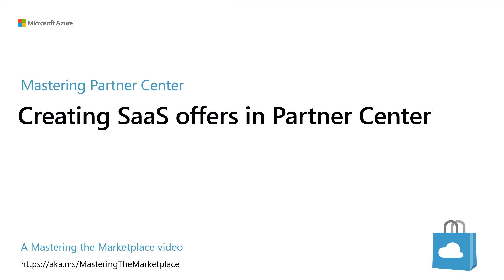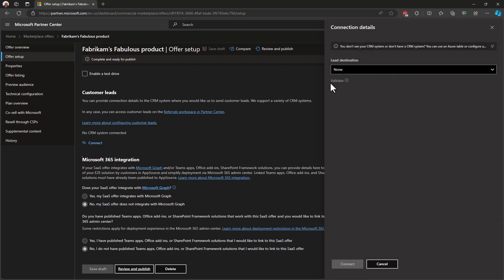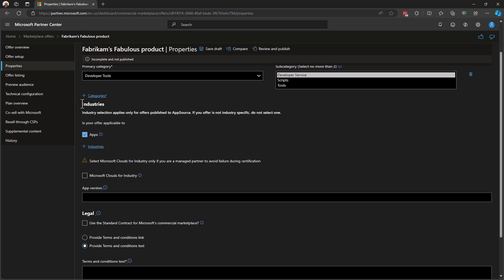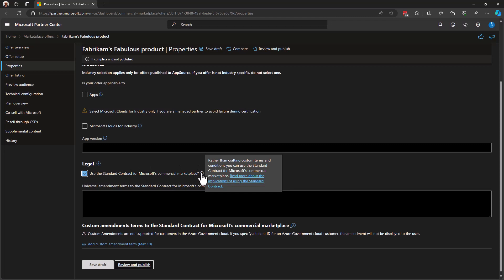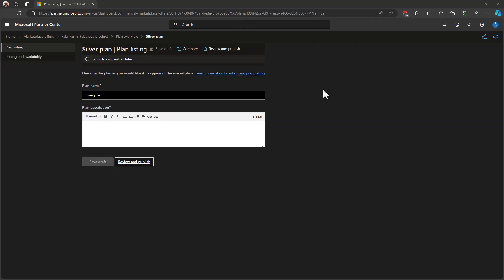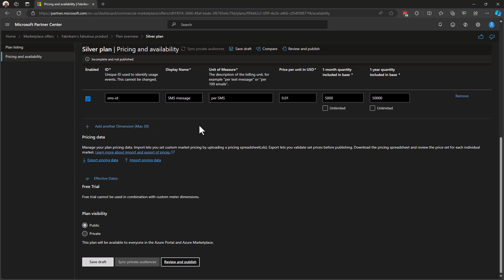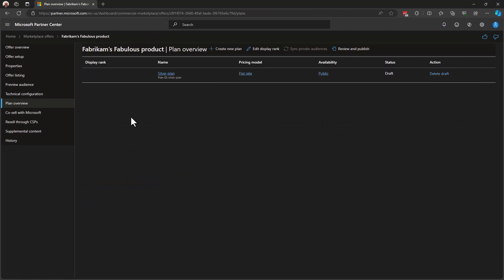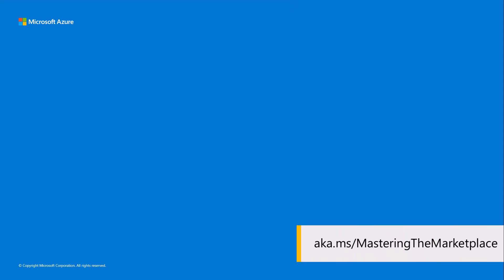Creating SaaS offers in Partner Center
This module walks through all the sections of Partner Center one must complete to publish a SaaS offer. If you are wondering about a specific part of filling out your SaaS offer for the Azure Marketplace, this video should help you.

00:00 – Overview
00:51 - Offer setup
06:25 – Properties
11:38 - Preview audience
12:57 - Technical configuration
14:07 - Plan overview
23:27 - Supplemental content
26:21 – Summary